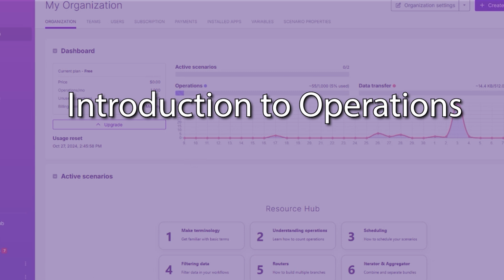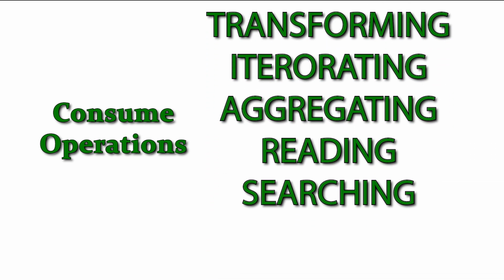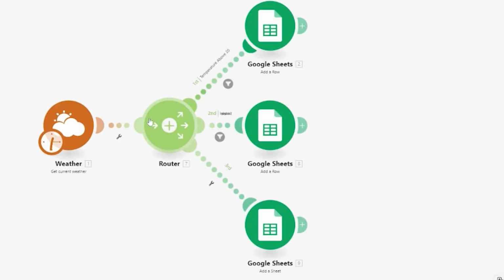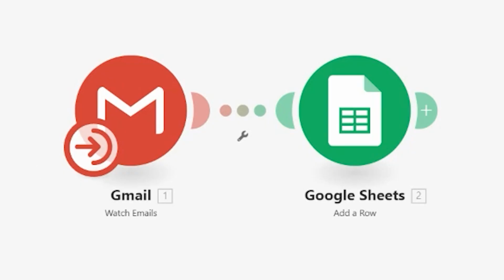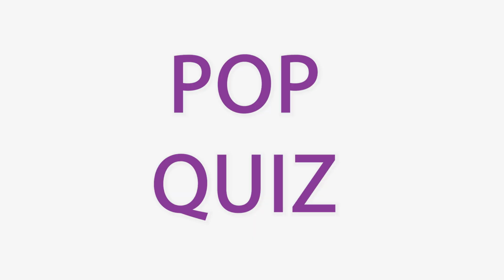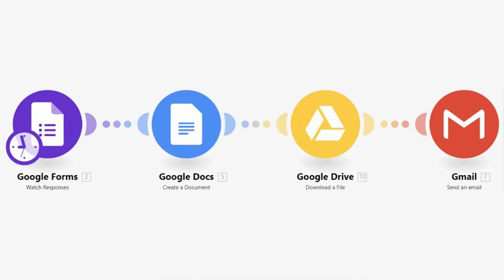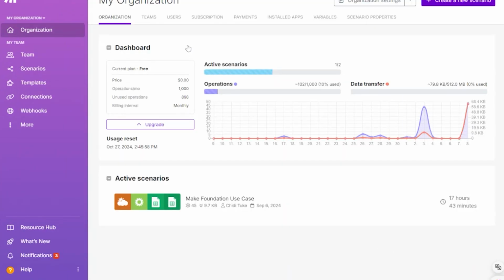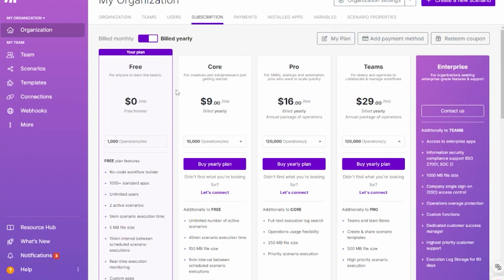Operations & Operations Counting | Foundation - Introduction to Operations - Unit 1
Welcome to Make Foundation Course 3! In this tutorial, we dive deep into the essential aspects of operations, pricing impact, and subscriptions within the Make platform. Whether you're a beginner or looking to enhance your workflow management skills, this course is designed to help you navigate and optimize your Make projects seamlessly.

00:00 Introduction to Make Academy Course 3
00:30 Defining Operations in Make
01:25 Operation Counting Explained
02:30 Example Scenario: Email to Spreadsheet
03:34 Practice Question: Form Response Scenario
04:48 Tracking Operations Usage in Make
05:55 Subscription Types and Limits
06:24 Conclusion and Next Steps

🔍 What You'll Learn:

Understanding Operations: What constitutes an operation and how each action in Make consumes operations.
Operation Counting: Learn how to track and manage your monthly operations to stay within your plan limits.
Pricing Impact: Discover how your operations usage affects Make’s pricing and what happens if you exceed your limits.
Subscriptions: Explore different Make subscription plans and how to purchase additional operations if needed.
Practical Use Cases: Real-world scenarios demonstrating how operations are consumed in various workflows.
Tracking Your Usage: Step-by-step guide on monitoring your operations through the Make dashboard.